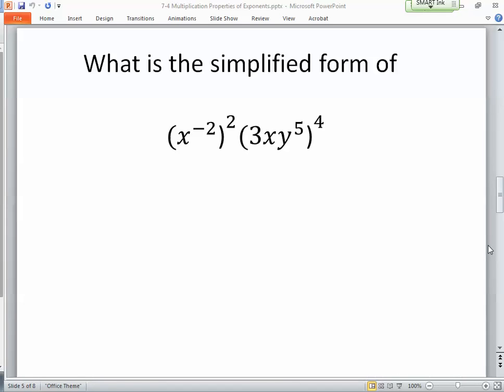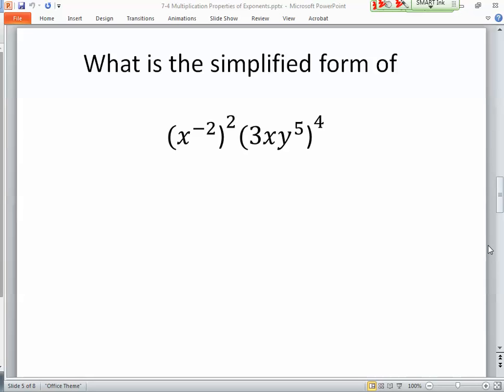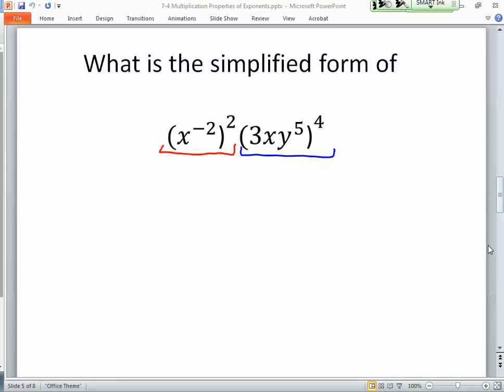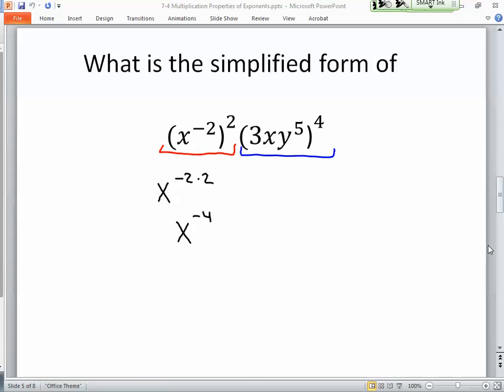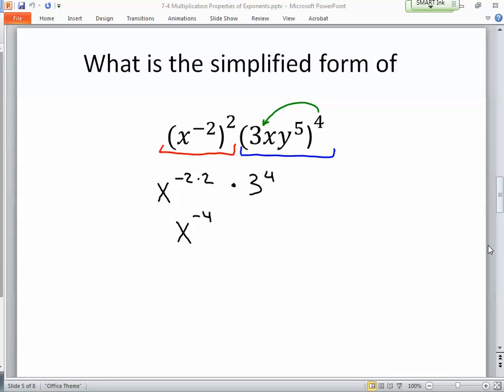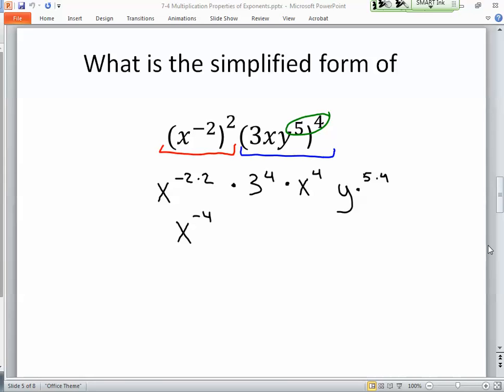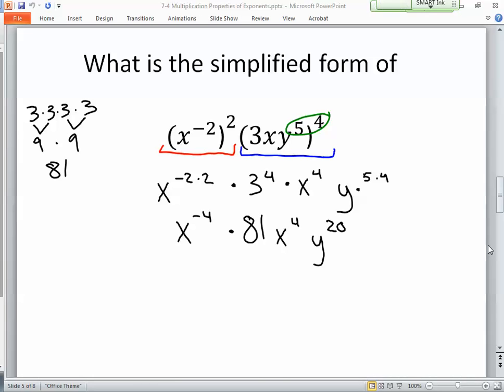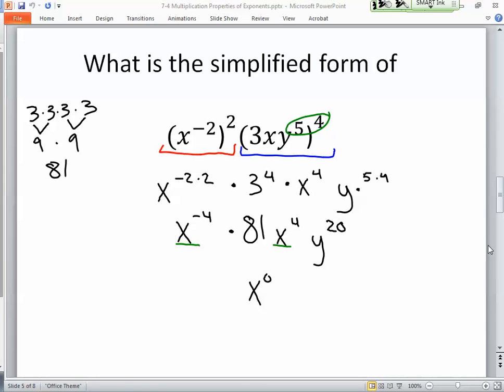7-4 Problem 4 Extra Example A